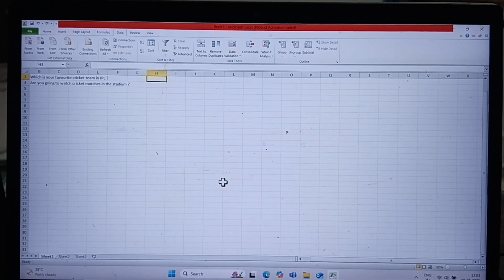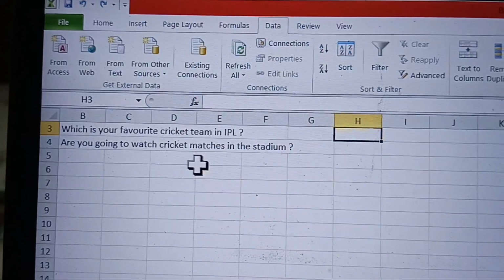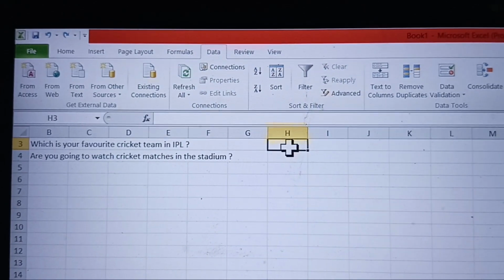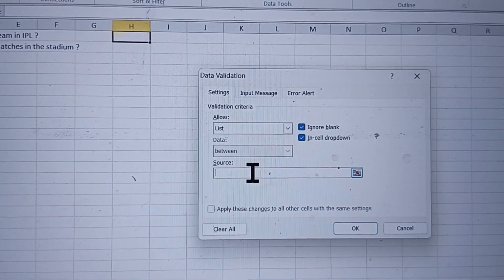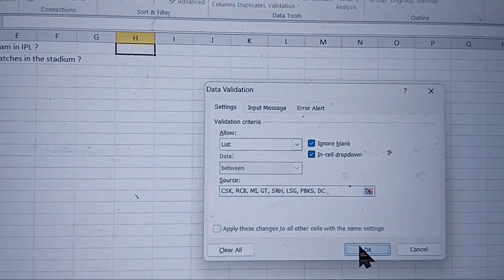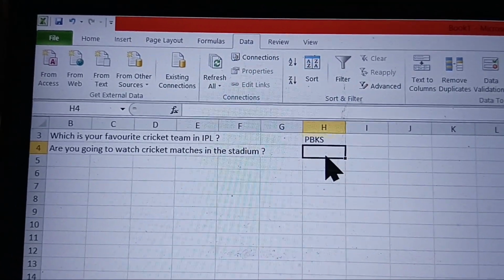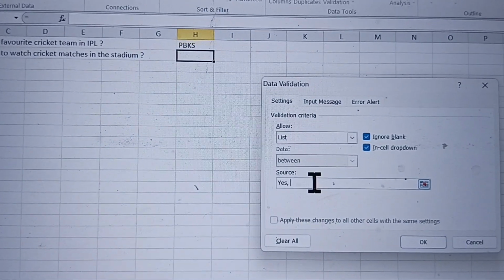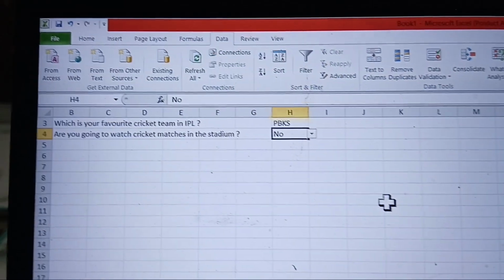How to create drop down menu in Microsoft Excel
Are you going to have a drop down menu for your questionnaire? Would like to create drop down menu in excel sheet? Here is the way and solutions given to you via this video of how to create drop down menu in Microsoft Excel. You can easily create a drop down menu as per your wish. Watch it out now...